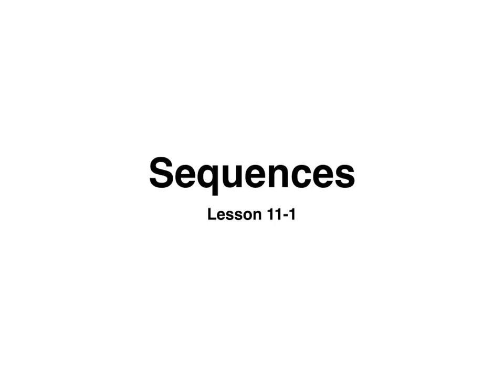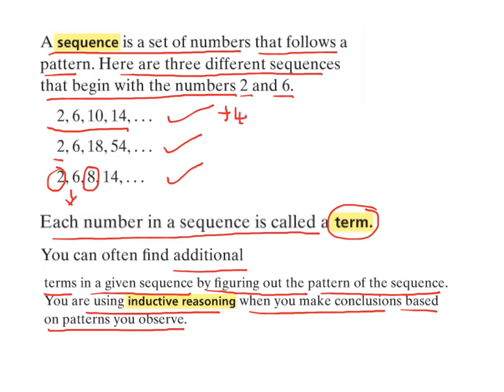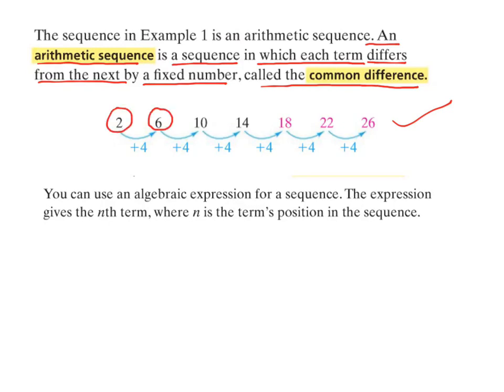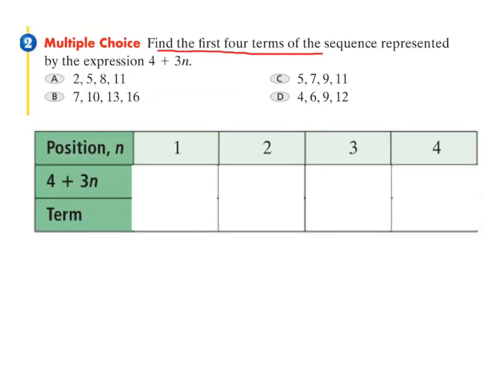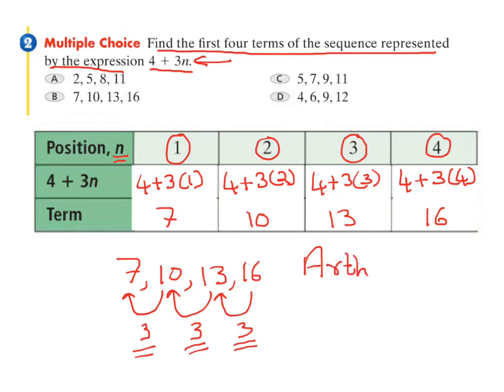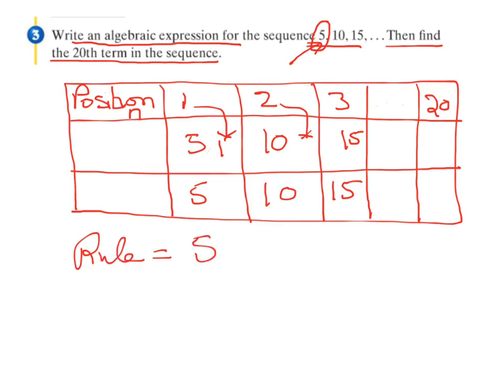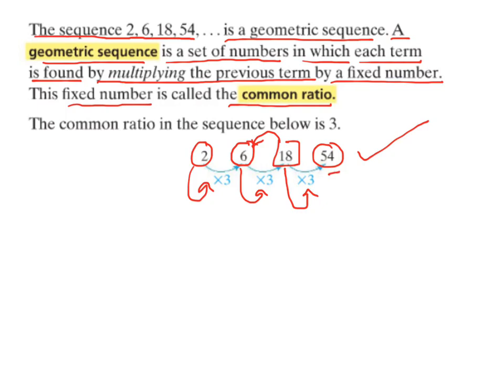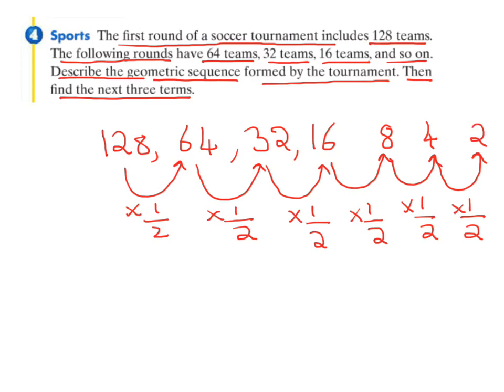Sequences AskerKhanWisdomAcademy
This video is explained by ASKER ALI KHAN, the founder of AskerKhan Wisdom Academy